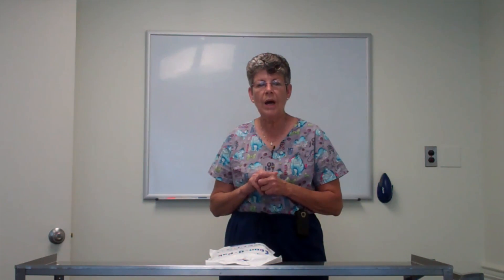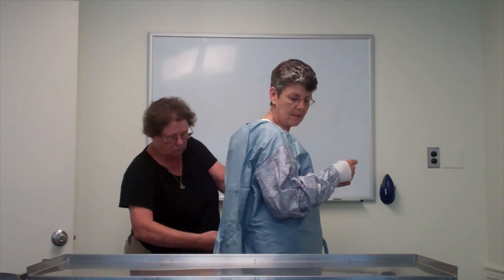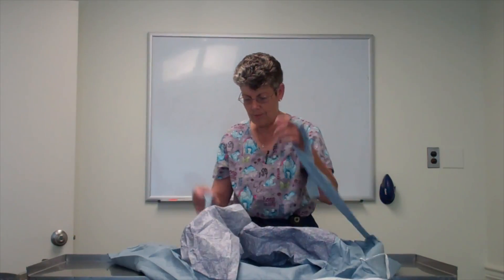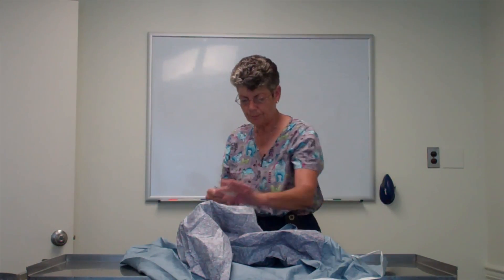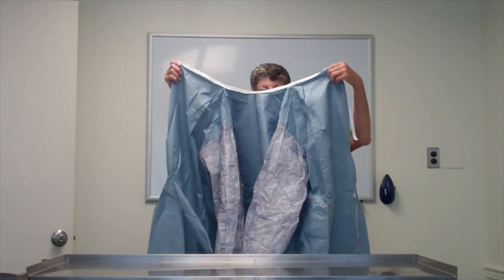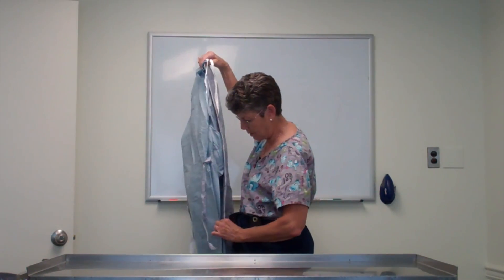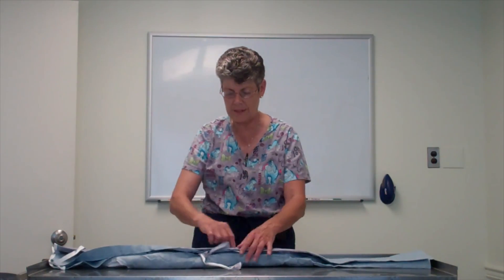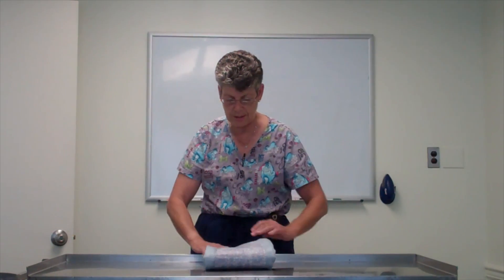Refolding Your Surgical Gown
Mary Lou Rosazza, CVT, explains how to refold your paper surgical gown so you can practice gowning again.